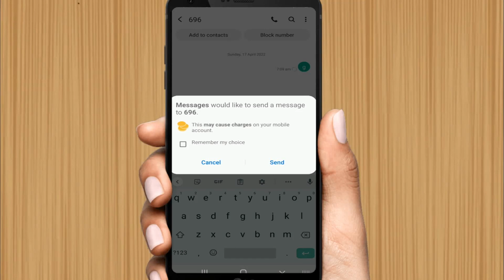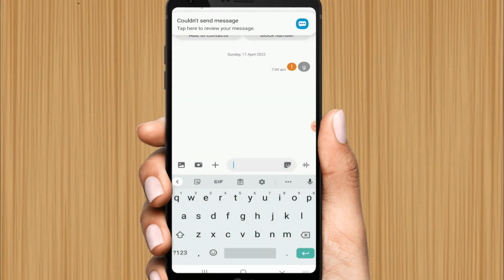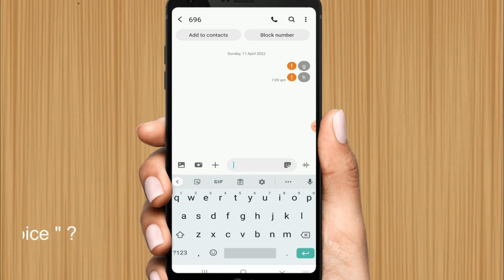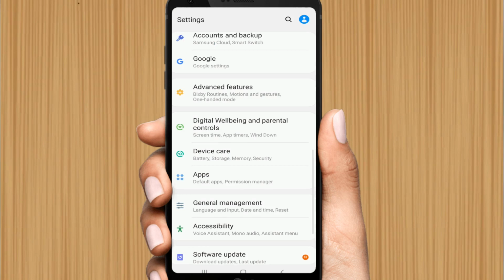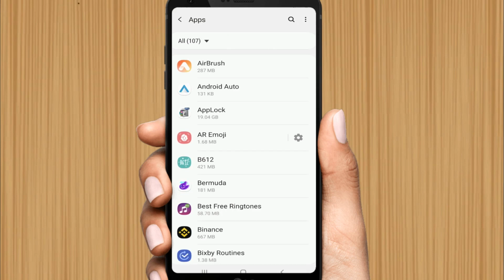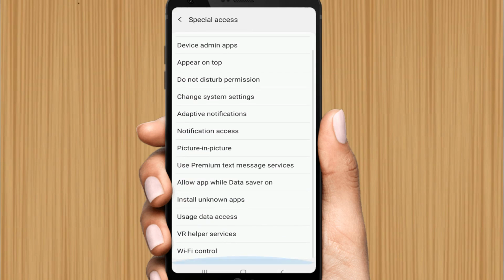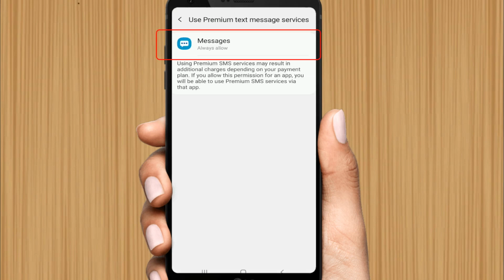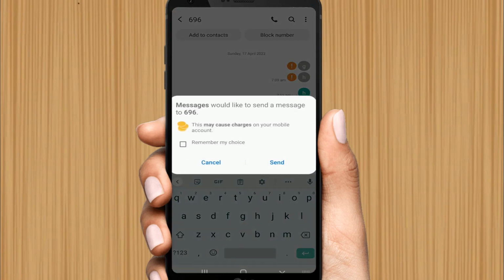how to remove remember my choice on SMS messaging app | how to undo never allow text messages sms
how to remove remember my choice on SMS messaging app or how to undo never allow text messages on premium SMS short numbers. if you are looking for How to reset SMS Settings on Samsung redmi 9 android miui 12 xiaomi oppo huwaei or any mobile phone to remove or undo always allow setting on Messaging would like to send a message to this may cause charges on your mobile account.

How to recover deleted videos on android mobile?

Timestamp links;

[ 00:00 ] remove remember my choice

Explanation:

when you send a message or sms on short numbers then you get this type of notification

Messages would like to send a message on
this may cause charges on your mobile account
Remember my choice
you can change this later in settings apps

now when you check or click on Remember my choice  then you get two types of messages

never allow and always allow

when you click on any button this setting is set and never ask this message again, so how to undo reset or remove this kind of setting on any android mobile is shown in this video.

Satisfaction:
if you are looking for any of the following queries, then this video is for you.

Q1. how to reset remember my choice on SMS messaging app?
Q2. how to reset SMS Settings on Samsung mobile ?
Q3. how to remove remember my choice option on sms?
q4. how to remove remember my choice in message app ?
Q5. How to change premium SMS settings to allow sending SMS to short numbers?
Q6.  how to set your suitable premium SMS settings.
Q7. How do I turn off Remember my choice?
q8. How do I get rid of remember my choice on Android?
q9. How do I remove SMS app?
q10. How do I unsubscribe from SMS?
Q11. how to undo never allow text messages
Q12. how to remove remember my choice in redmi 9
Q13. how to remove remember my choice in android
Q14. how to remove remember my choice in miui 12
Q15. how to remove remember my choice in xiaomi
Q16. how to remove remember my choice in chrome
Q18. how to remove remember my choice in browser
Q19. Messaging would like to send a message to this may cause charges
Q20. Short code warning message
Q21. How to revoke "SMS Services that cost you money" permission?
Q22. this may cause charges on your mobile account
Q23. how to undo never allow text messages
Q24. messages would like to send a message to
Q26. how to enable short code sms on android
Q27. why can't i send premium sms
Q28. how to allow premium sms
Q29. this may cause charges on your mobile account t-mobile

Thanks,
Programology.